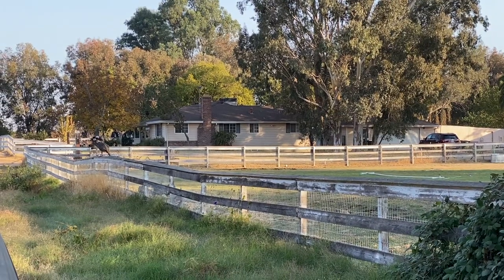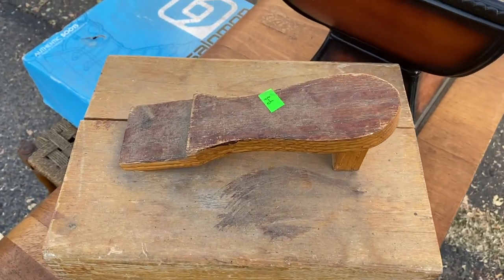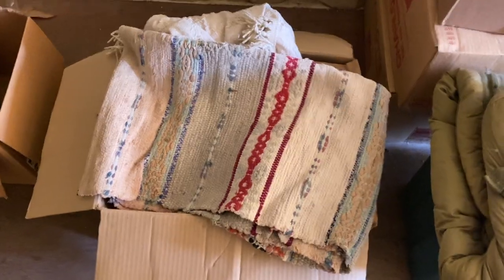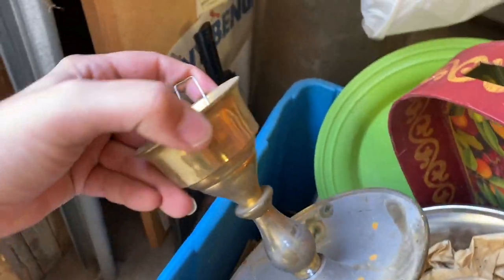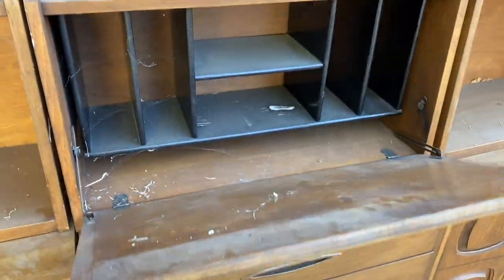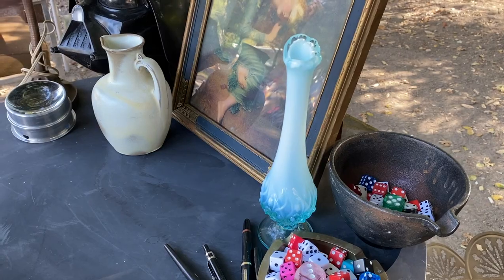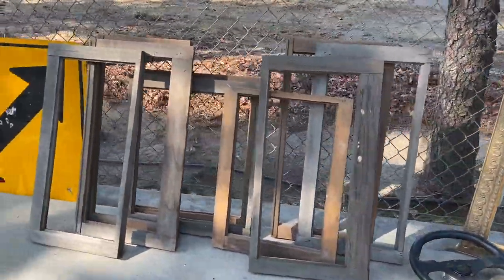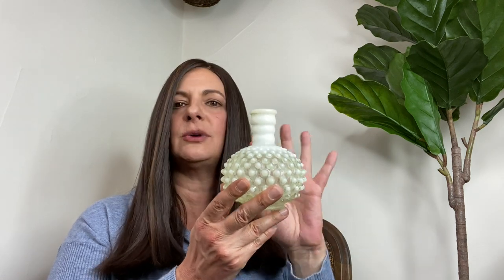Country YARD SALES | MORE BARN SALES | thrift with me | Vintage & Antiques | YouTube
I saw the BEST finds EVER at these barn clear-outs! Country yard sale #1 Vintage & Antiques, #2 Mid-Century Modern, #3 Farmhouse. Prepare yourself for sensory overload, my friends. There is so much to see!!!

 - goodwill
 - garage / yard sales
 - flea markets
 - thrift shops
 - boutique thrifting
 - estate sales
 - craigslist free stuff
 - fb marketplace

LOCATION: Sacramento, Northern California and surrounding areas